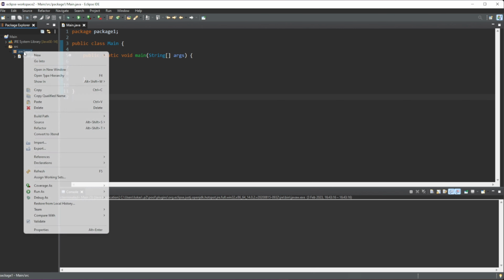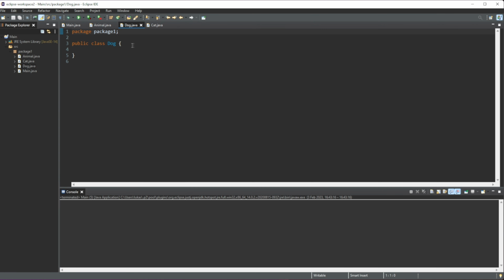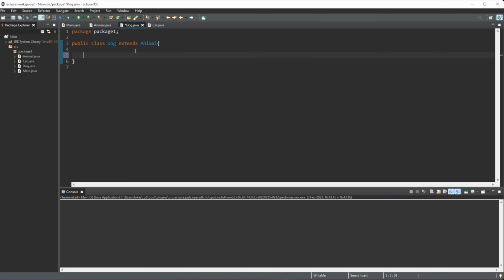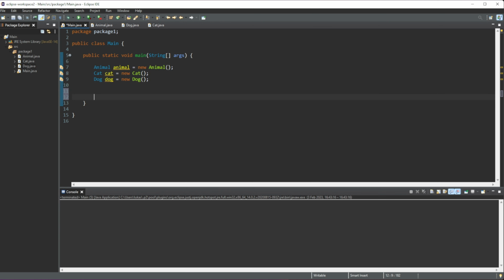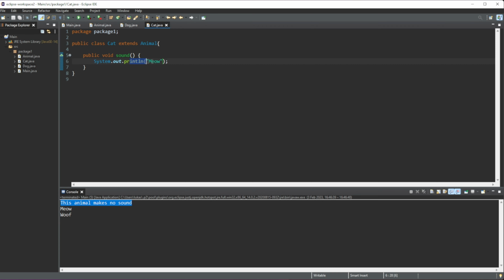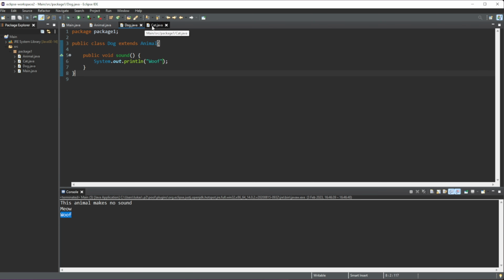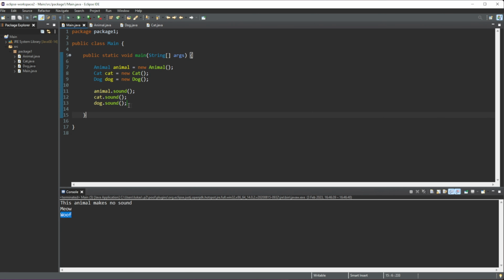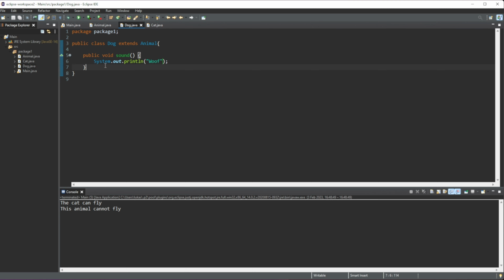Java Tutorial 40 - Polymorphism